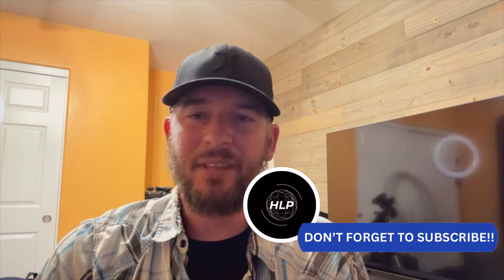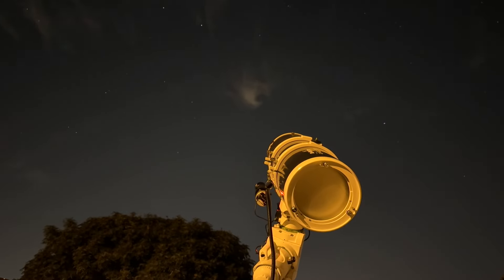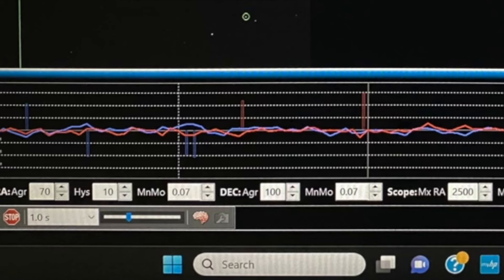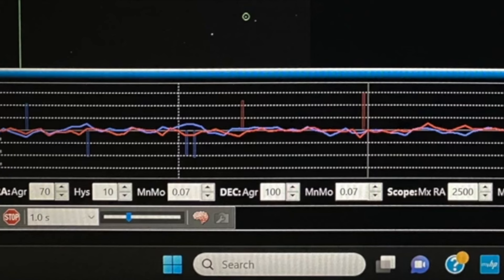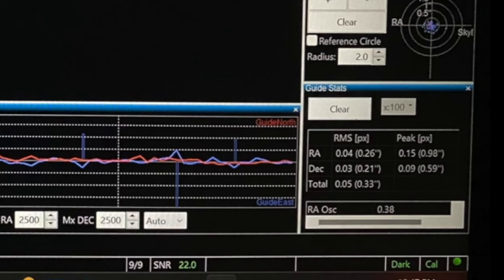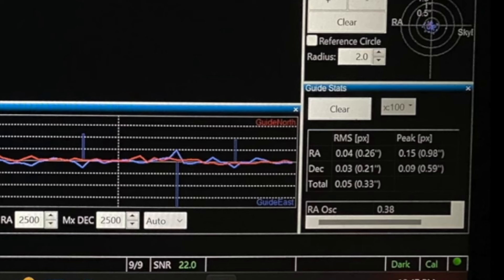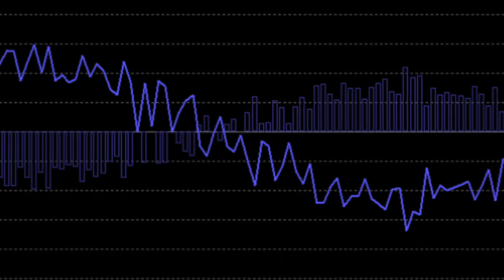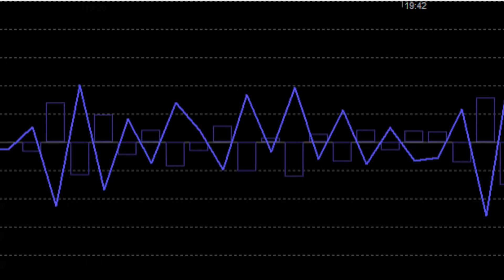Guiding Graphs Demystified: Master Your Telescope's Guidance System! 🌠🔭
Welcome back to Hidden Light Photography! 🌌 In this video, we dive deep into the world of guiding graphs and how to interpret the valuable information they provide. 📈 We'll discuss setting realistic expectations for your guiding performance, understanding your telescope's resolution capabilities, and knowing when to be concerned about guiding numbers.

I'll also touch on various factors that can affect your guiding, ensuring you have all the knowledge you need to optimize your astrophotography setup. Whether you're a beginner or an experienced astrophotographer, this guide is for you!

Let's capture the universe together! Clear skies! 🌠✨

Want to learn how to diagnose common guiding issues? Check out this video:

Want to learn how to match your guidescope to your Primary scope for best guiding? Check out this video: